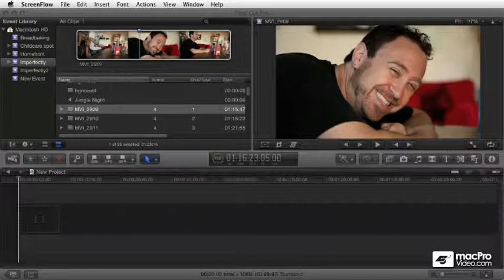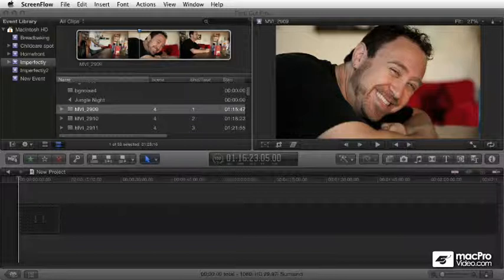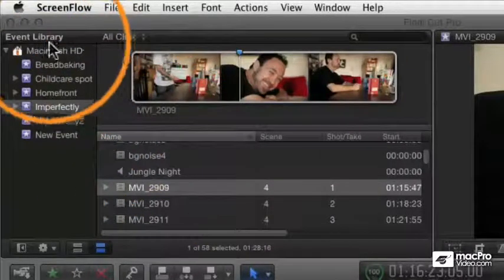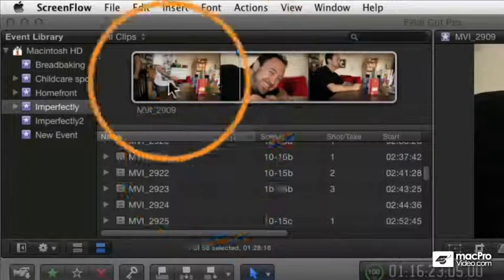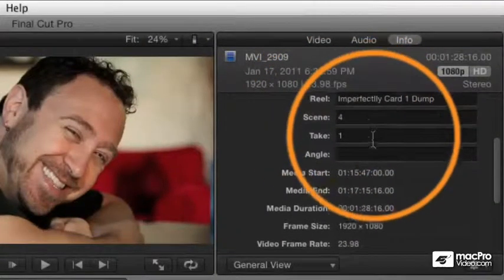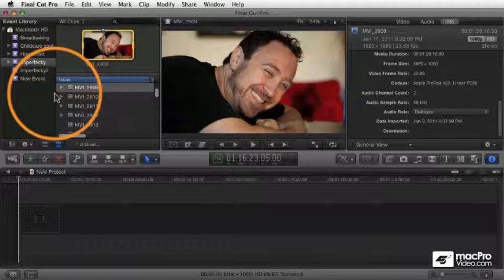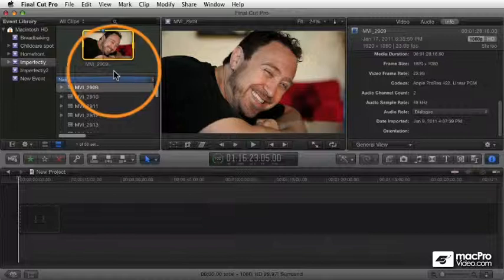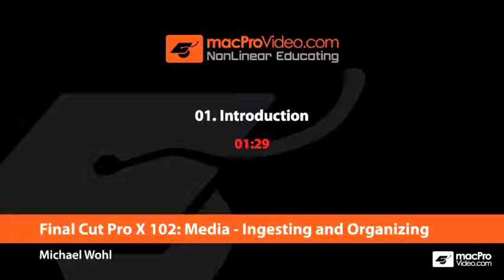Final Cut Pro X 102: Media: Ingesting and Organizing - 01 Introduction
Final Cut Pro X 102: Media: Ingesting and Organizing by Michael Wohl
Video 1 of 31 for Final Cut Pro X 102: Media: Ingesting and Organizing

 Guess what? No more waiting! FCP X lets you start processing and editing your clips even as theyre being ingested! But thats only one of its amazing new features ...

In this tutorial, Michael Wohl explains how each clip is analyzed for its content, shot type and image stability. Whats cool is that all your audio is checked and corrected for noise and hum too. This means no more exporting to other audio programs and searching for esoteric plugins to fix pesky sound issues. Its all done for you in Final Cut Pro X, and Michael shows you how to take control and optimize all of these amazing features.

But thats just the beginning ... FCP Xs real power lies in its advanced media recognition and organization features. MIchael explains everything in extraordinary detail including the cool new "ingestion" features for digital and tape-based cameras, DSLR, and iMovie.

From there, he moves on to cover everything you need to know about Range-Based Image Stabilization, keywords, the Filmstrip and List views, clip auditioning, clip metadata, custom file naming, using folders, grouping clips, and much, much more!

Join the enjoyable and knowledgable Michael Wohl as he takes you through all the media features of Final Cut Pro X .